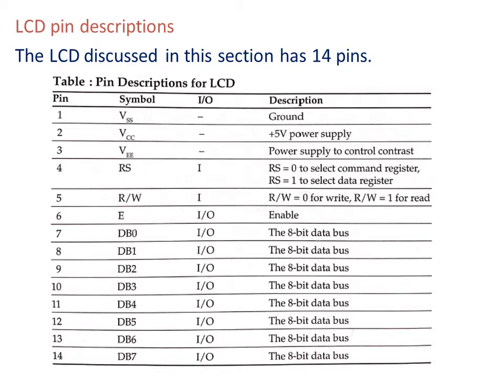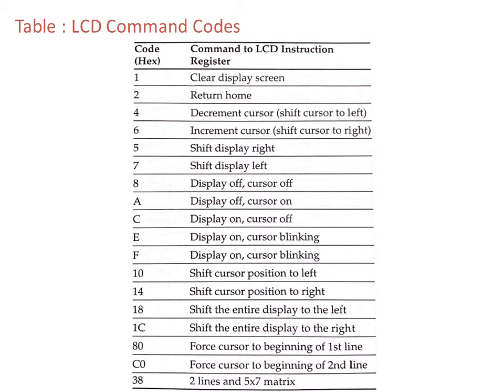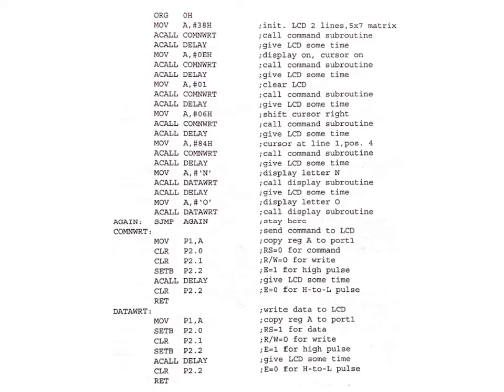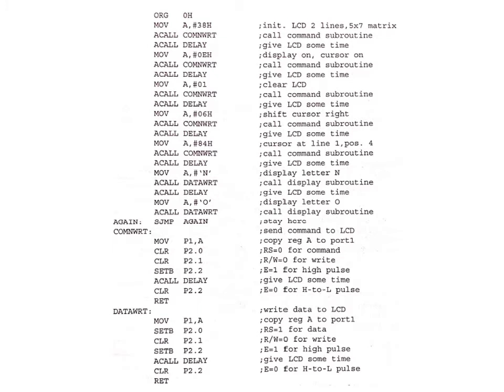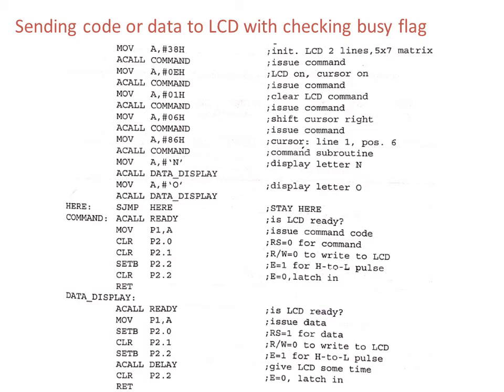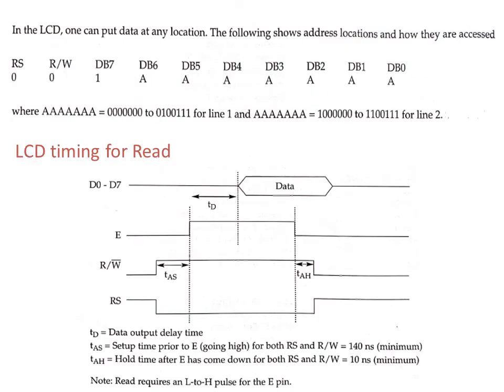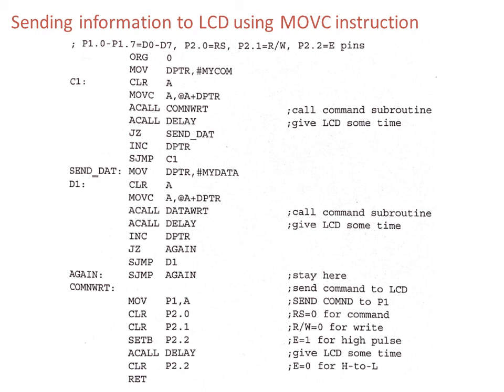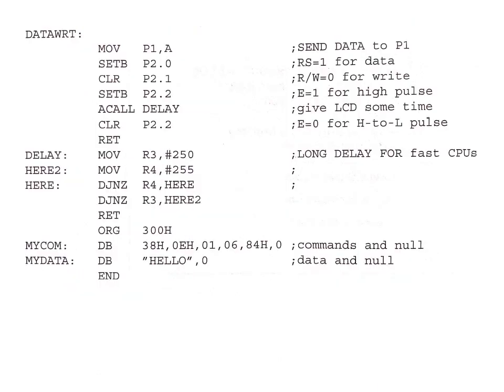4sem MC Module 5 Part B Interfacing 8051 to LCD Class 4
4sem MC Module 5 Part B Interfacing 8051 to LCD Class 4